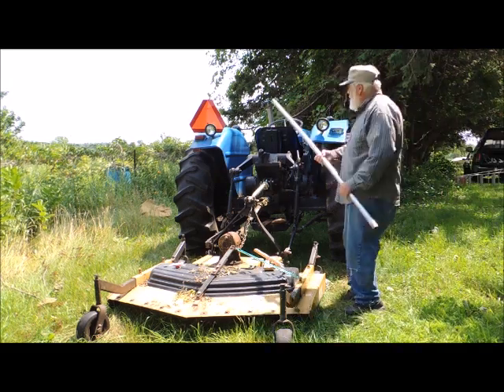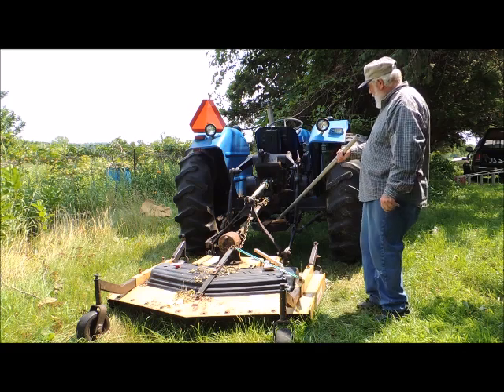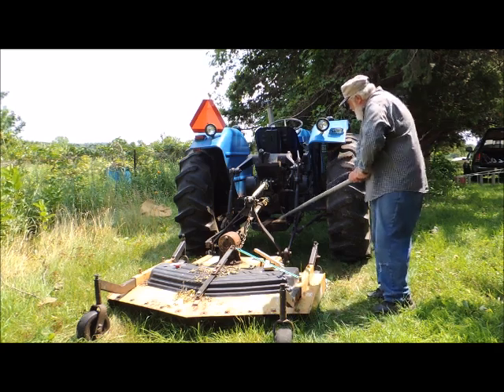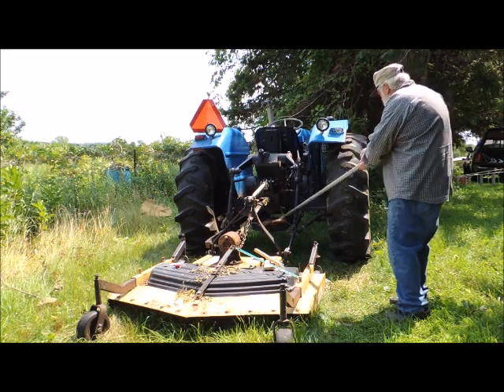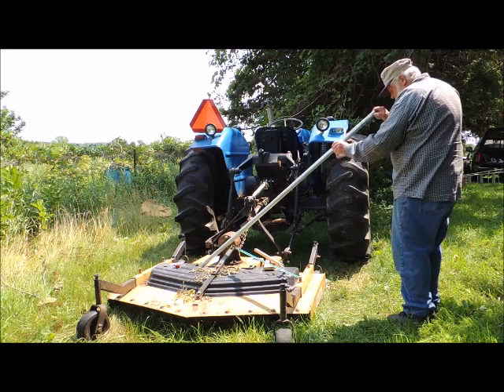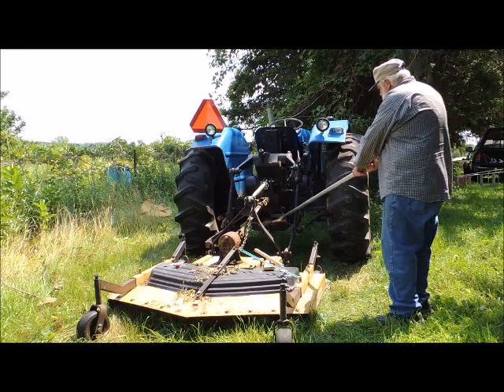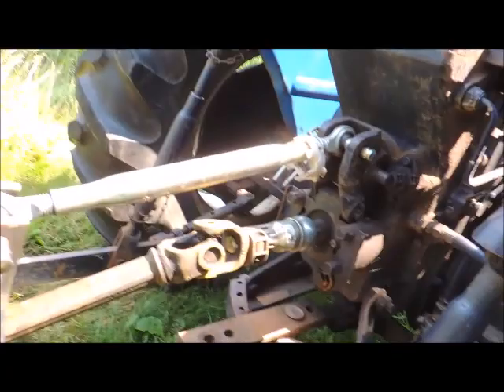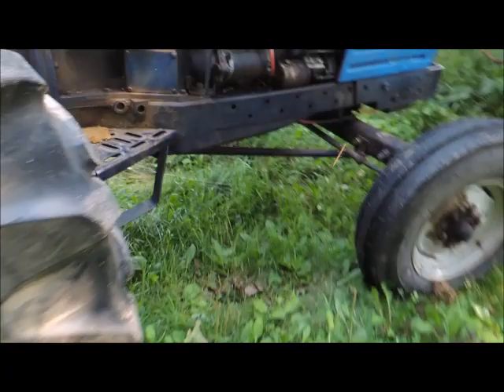Straightening Canopy Conduit with a Leyland 344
A storm blew over a tent canopy and bent some of the frame tubing.  We straighten the tubes using the frame of a tractor for the bends.